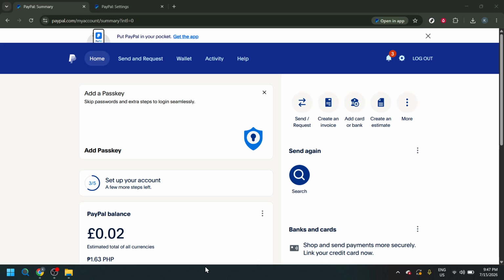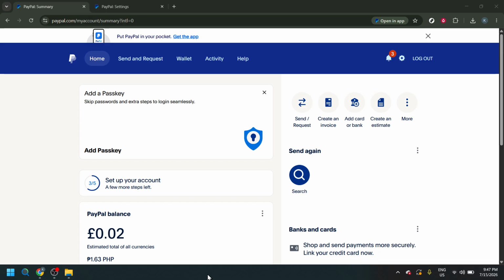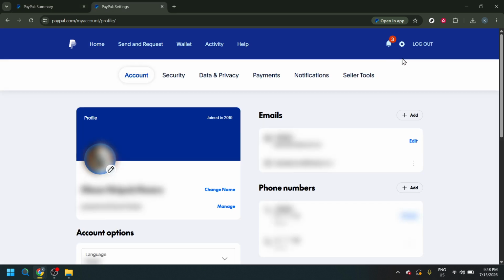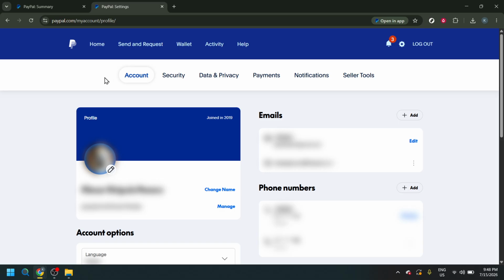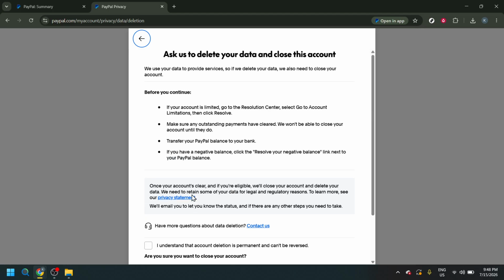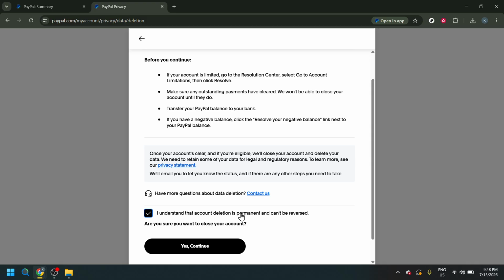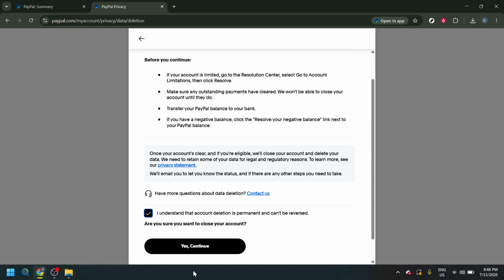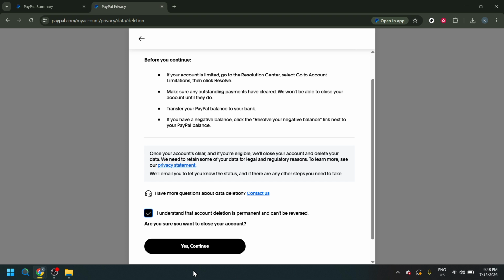How to Delete Data and Close the Account in Paypal (Step By Step 2026)